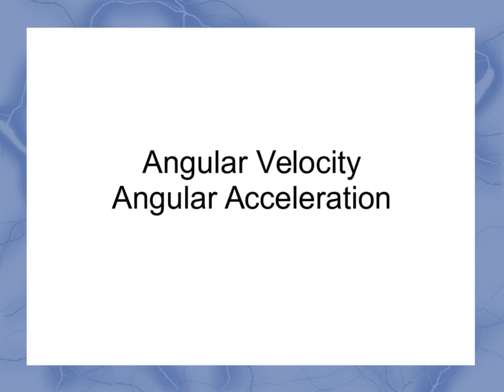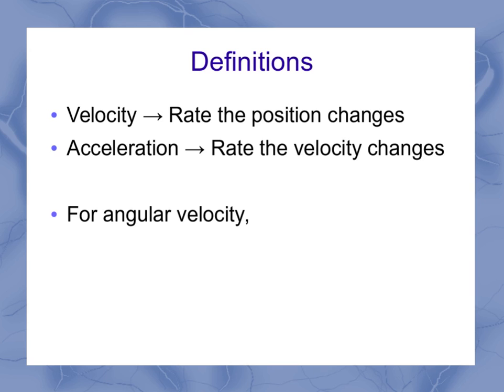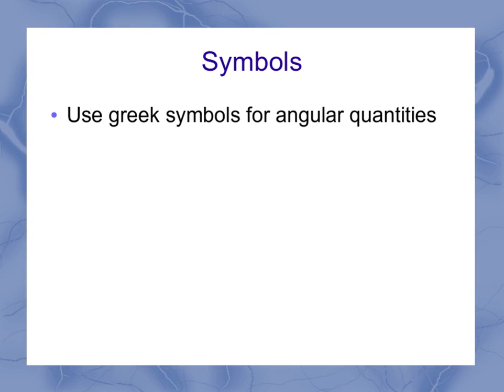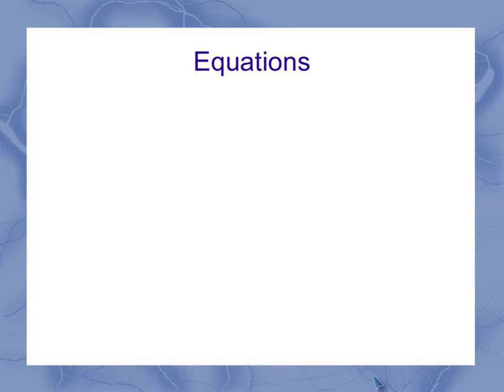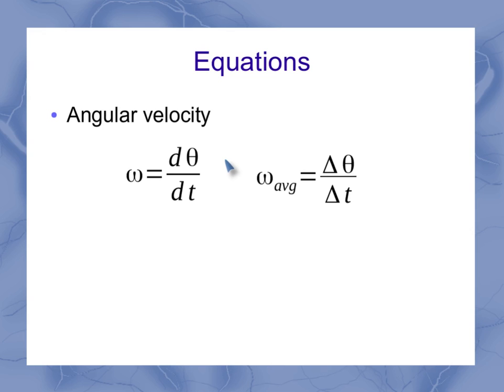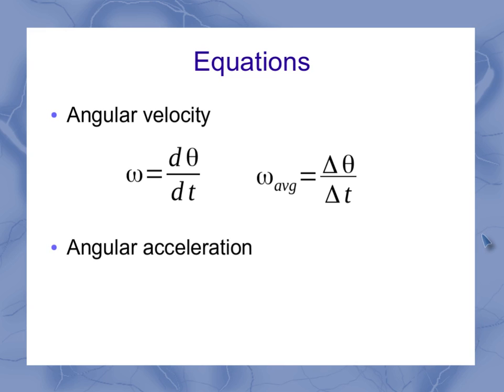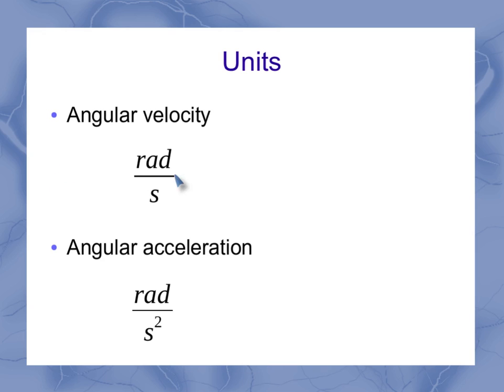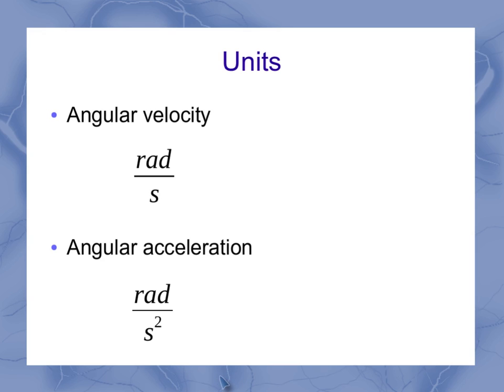Angular Velocity and Acceleration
This video introduces the concepts, equations, symbols and units for angular velocity and angular acceleration as used in physics.